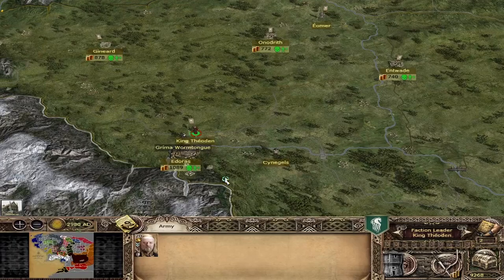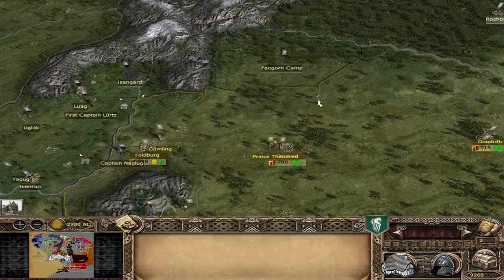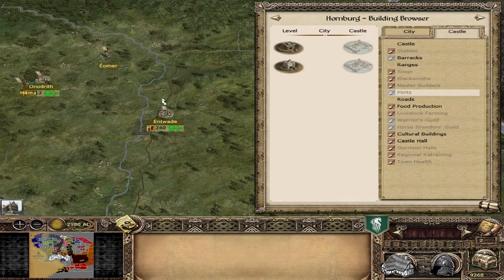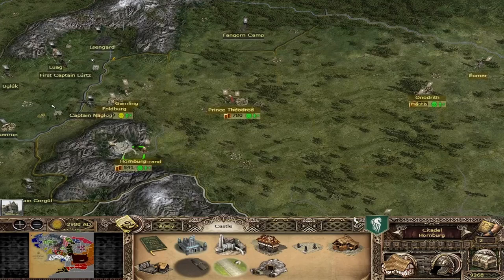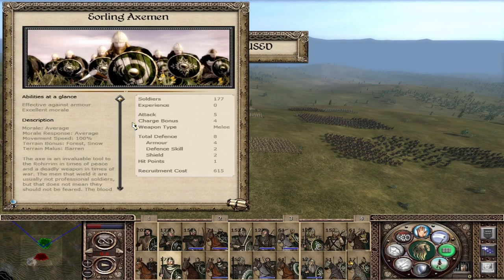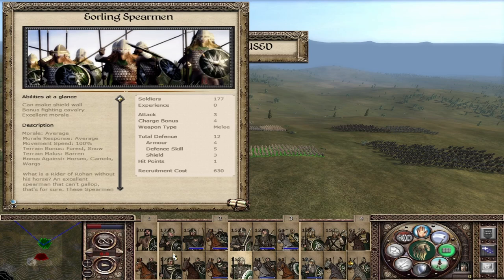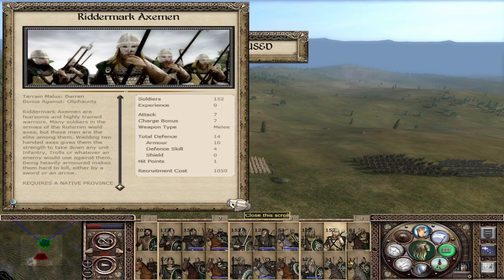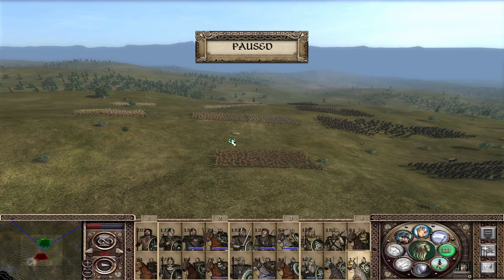Divide and Conquer V5 Overviews: Rohan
Hereby my first video of the DaC V5 Overviews. I started with the Kingdom of Rohan. If you enjoyed the video, or think it's useful for you playthrough, leave a like or a comment.